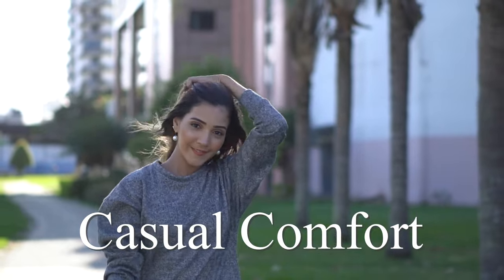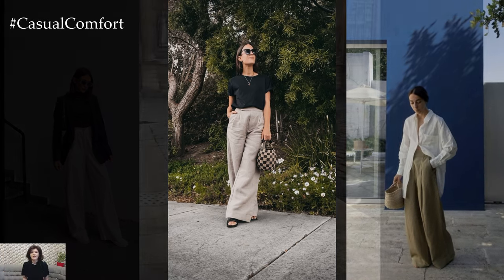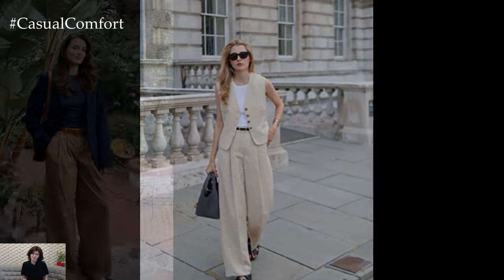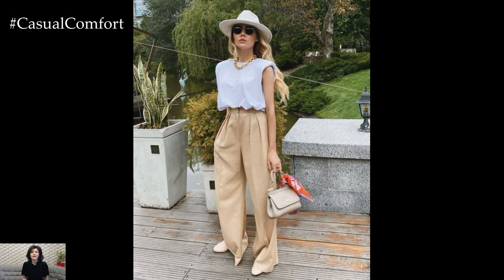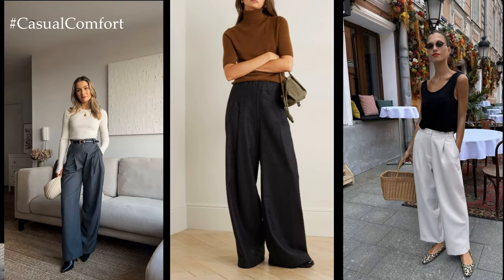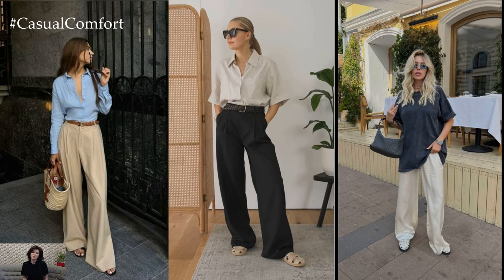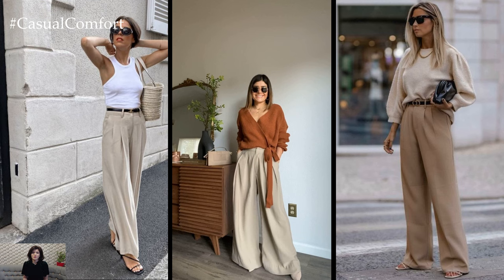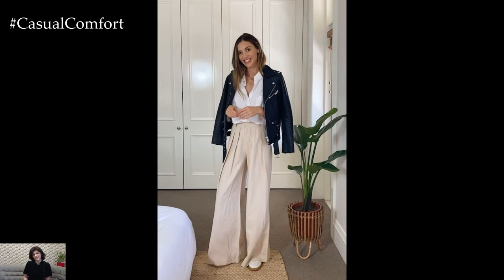Stylish Wide Leg Pants Outfit Ideas | Effortlessly Chic Fashion Inspiration | 2024 Fashion Trends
Elevate your wardrobe with our latest wide leg pants outfit ideas! From casual chic to office-ready ensembles, we've curated a collection of versatile looks to suit every occasion. Join us as we explore the endless styling possibilities of wide leg pants, from flowy bohemian vibes to tailored sophistication. Discover how to create effortlessly chic outfits that make a statement and express your unique sense of style. Whether you're dressing up for a night out or keeping it casual for a day of errands, these outfit ideas will inspire you to embrace the comfort and versatility of wide leg pants.